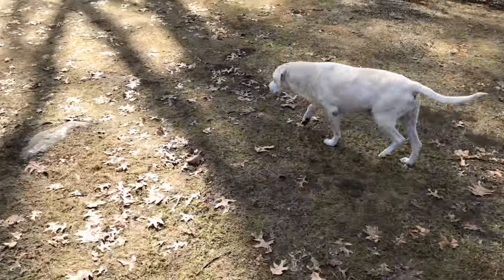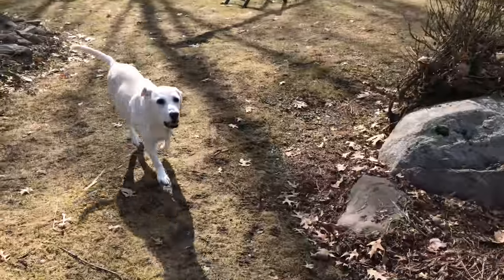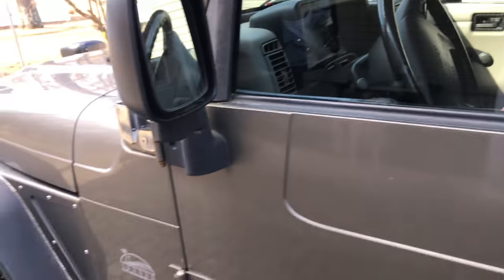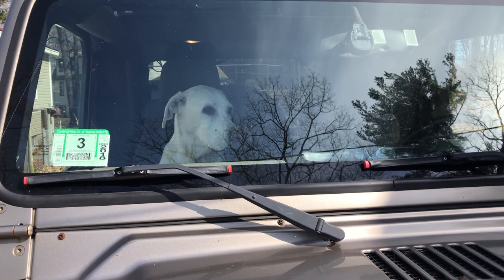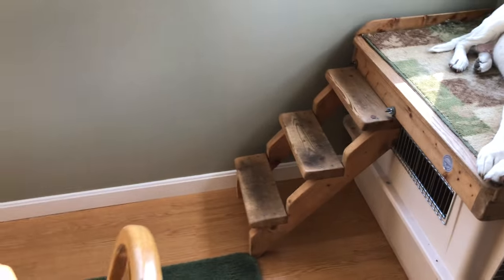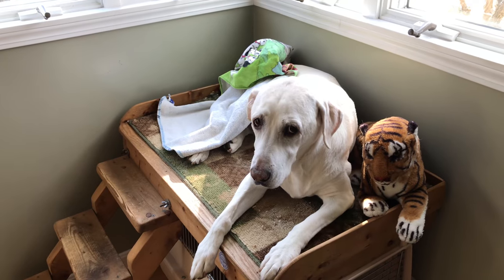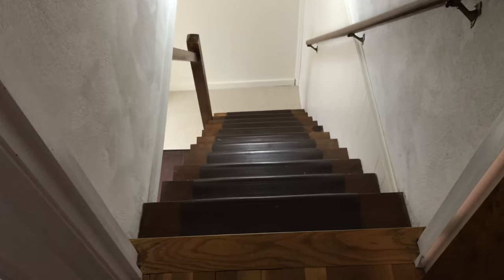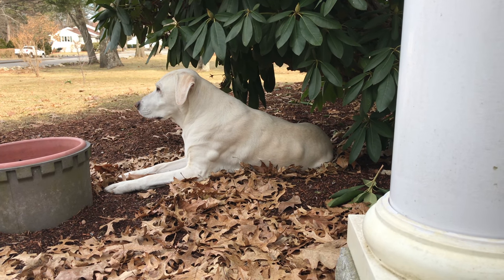House tour.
Today, Niki gave us a tour of her crib.

FOLLOW ME @JohnCellini
Twitter.com/JohnCellini
Instagram.com/JohnCellini
Snapchat.com/add/johncellini
Fb.me/CelliniJohn